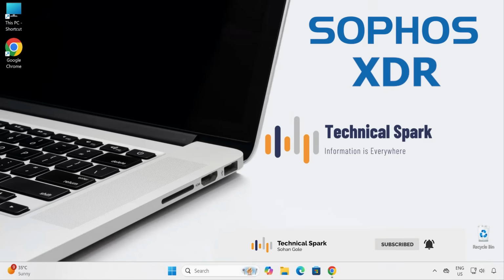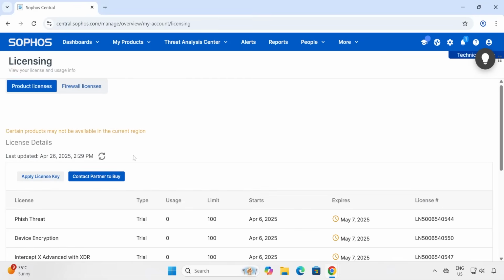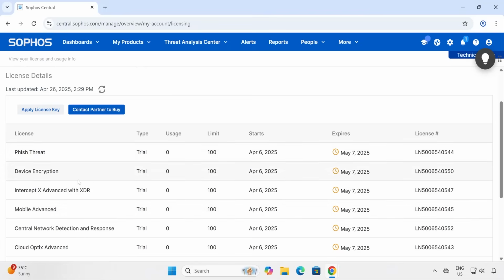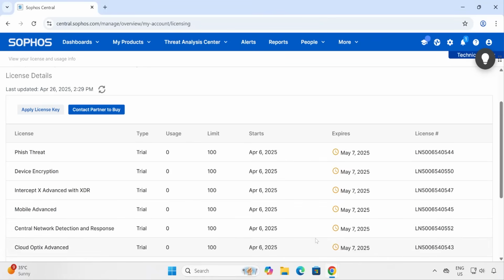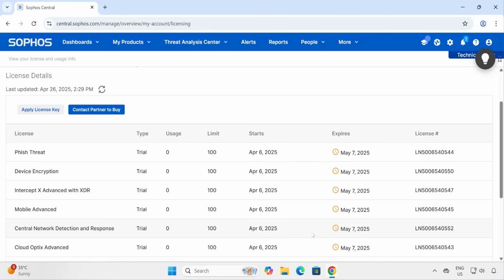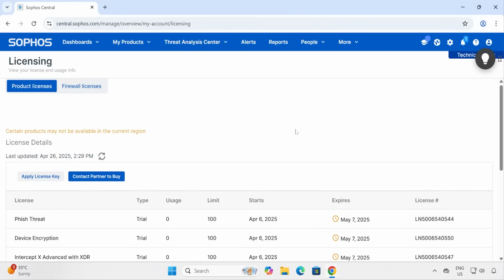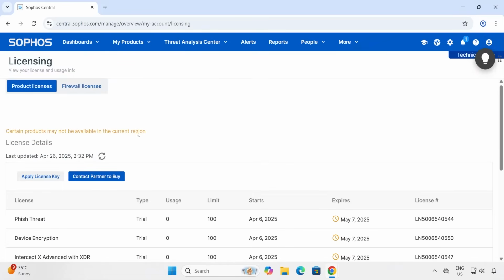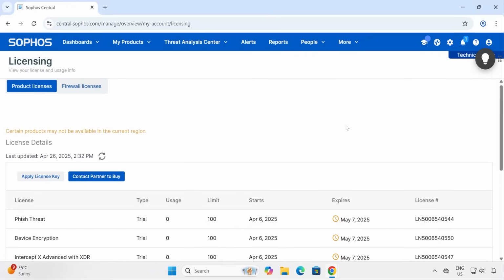Sophos Central License Activation & Renewal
In this video, learn how to activate or renew your Sophos Central license with a simple, step-by-step approach.

Whether you're setting up a new environment or extending your protection with a license renewal, this guide covers everything you need to manage your Sophos licensing easily!

🎯 Topics Covered:
 • Activating a new Sophos Central license
 • Renewing an existing Sophos Central license
 • License validation
 • Checking license details and expiration
 • Best practices for license management

Ensure your Sophos Central environment remains protected and compliant with this easy-to-follow tutorial!